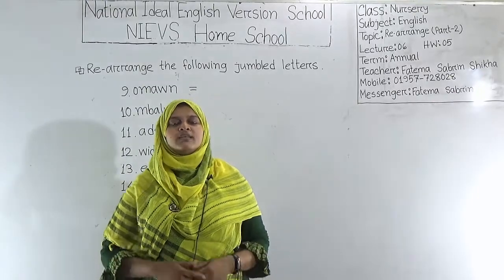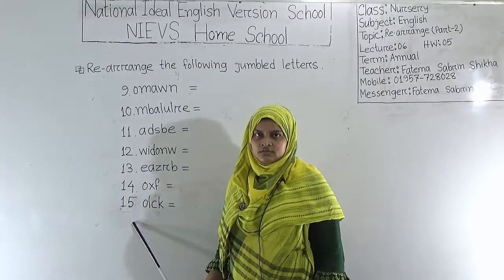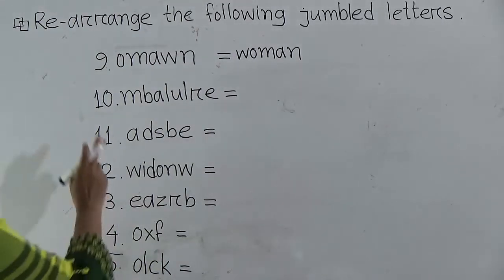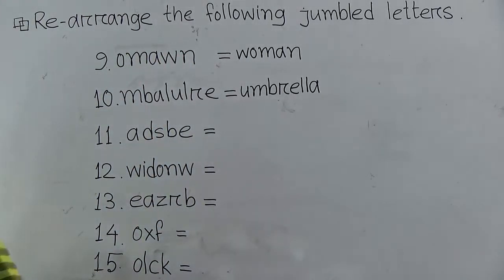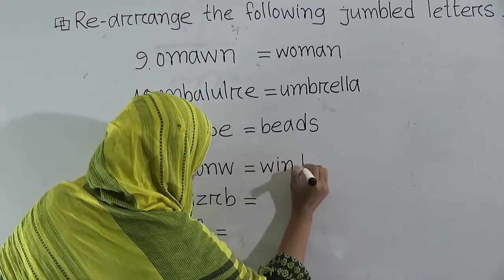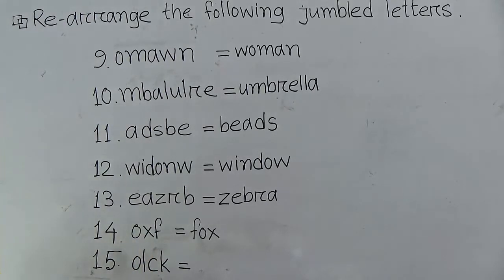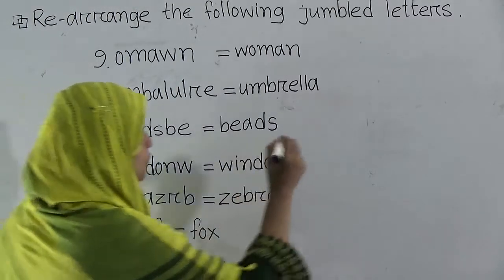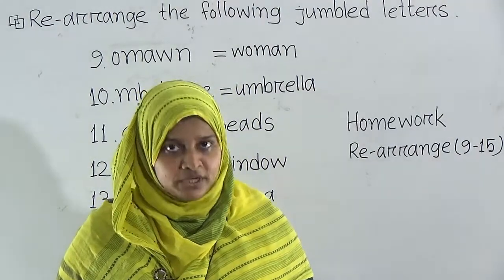Class: Nursery, Subject: English (Lecture- 6, H.W.- 5), Topic: Re-arrange (Part-2)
Annual Term
Class: Nursery
Subject: English (Lecture- 6, H.W.- 5)
Topic:  Re-arrange (Part-2)
Teacher: Fatema Sabrin Shikha